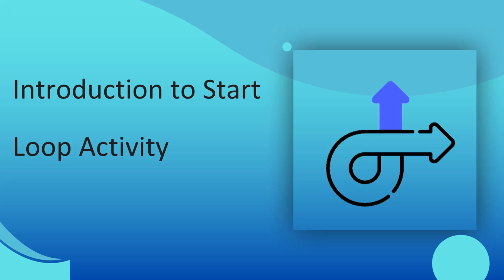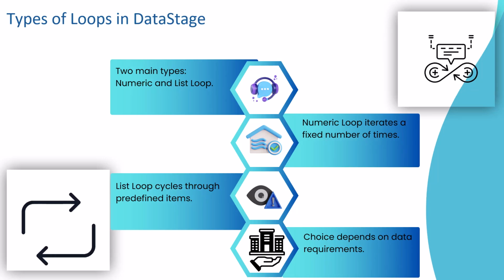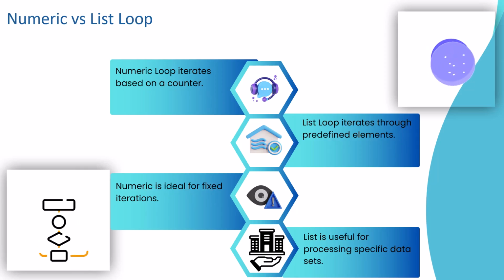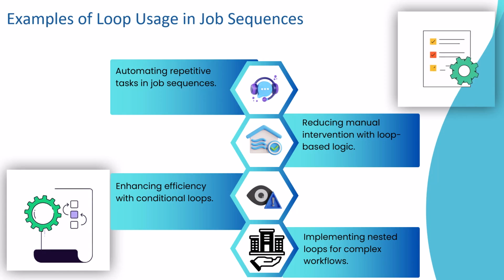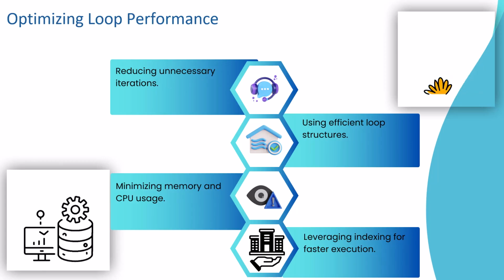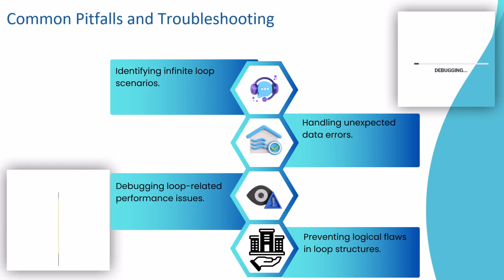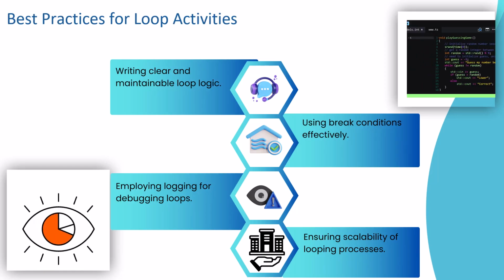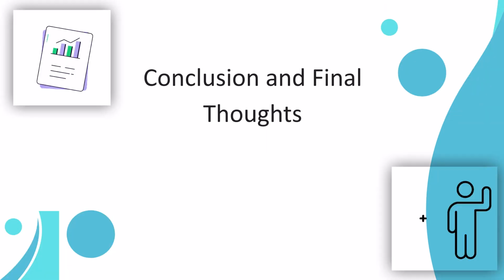How to use Start Loop Activity in DataStage 🌀 | DataStage Loop Training 💡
🔥 Hey DataStage enthusiasts! In this power-packed tutorial, we're diving deep into Start Loop Activity and its crucial role in job sequencing. Whether you're a beginner or a pro, this video has everything you need to master loops in DataStage! 💻💡

🌟 What you'll learn:

1️⃣ 🚀 Introduction to Start Loop Activity - Why looping matters!
2️⃣ 🔍 Definition and Purpose - What is Start Loop, and why should you use it?
3️⃣ 🔄 Types of Loops in DataStage - Understanding Numeric vs List Loops.
4️⃣ 🆚 Numeric vs List Loop - Key differences and when to use each.
5️⃣ 🛠 Setting Up a Start Loop Activity - Step-by-step configuration.
6️⃣ ⚙ Configuring Loop Parameters - Fine-tuning for efficiency.
7️⃣ 📡 Using External Parameters in Loops - Dynamic loops made easy!
8️⃣ 🔢 Passing Counter Values as Parameters - Tracking iterations with precision.
9️⃣ 🚧 Marking the End of a Loop - Implementing the End Loop Activity.
🔟 ⏳ Nested Loop Implementation - How to stack loops effectively.
11️⃣ 🎯 Examples of Loop Usage in Job Sequences - Practical real-world applications.
12️⃣ 📝 Handling Delimited Values in List Loops - Managing complex data.
13️⃣ ⚡ Optimizing Loop Performance - Speeding up your processes.
14️⃣ ❌ Common Pitfalls and Troubleshooting - Avoid costly mistakes.
15️⃣ 📌 Best Practices for Loop Activities - Tips from experts.
16️⃣ 🎬 Conclusion & Final Thoughts - Your next steps!

 Looking to boost your IT skills even further? imatix.com  offers in-depth DataStage training to take your expertise to the next level! 🌍🔥

✅ Expert-led courses 📖
✅ Flexible learning schedules ⏳
✅ Certification to advance your career 🎓